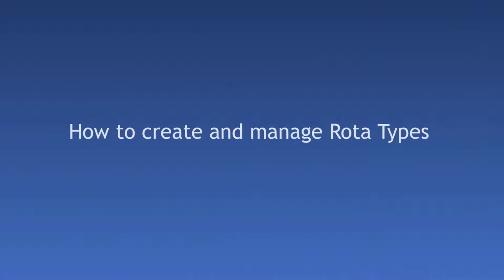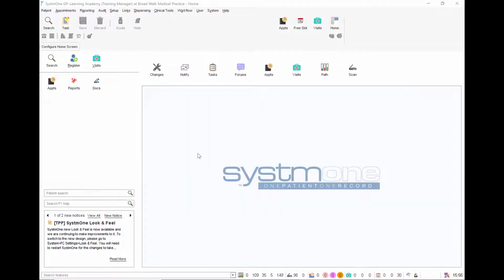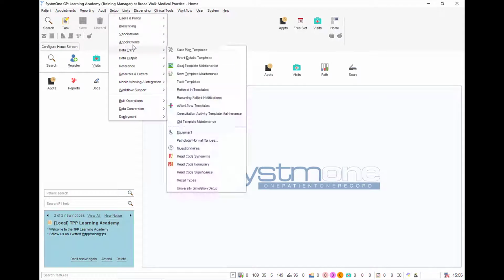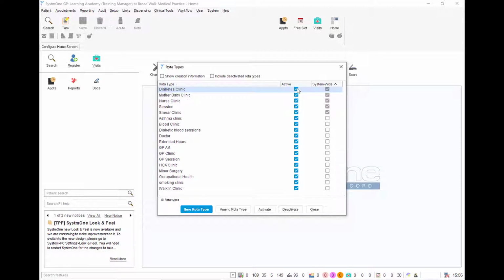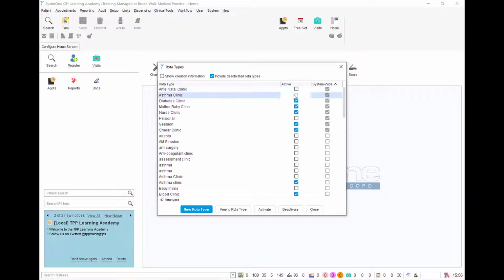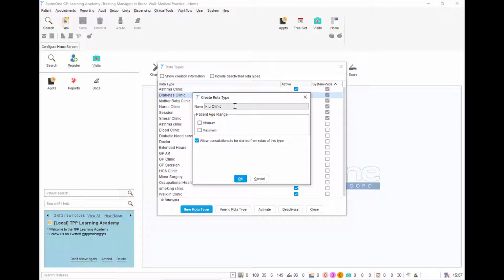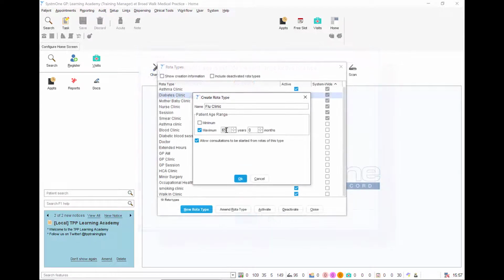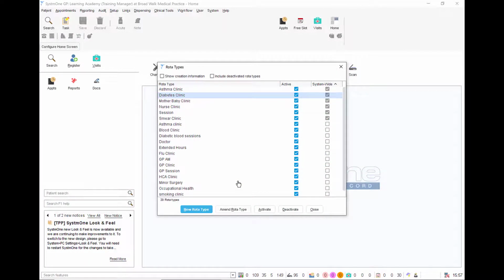Appointment Administration - Rota Types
Set up Rota Types to help categorise your rotas for the Free Slot Search, Online Service and reporting.